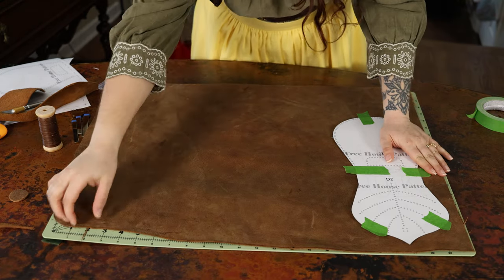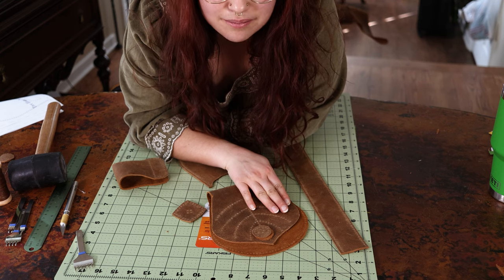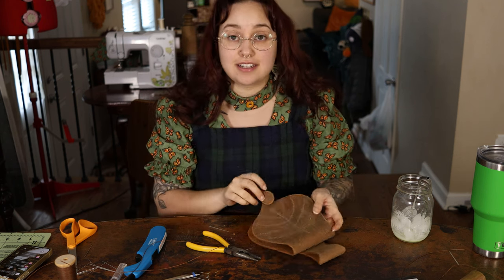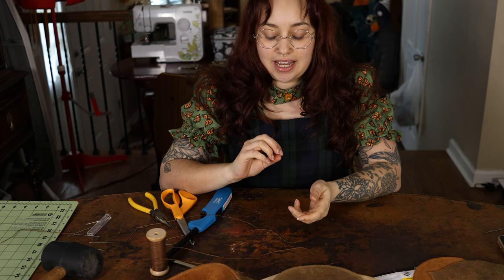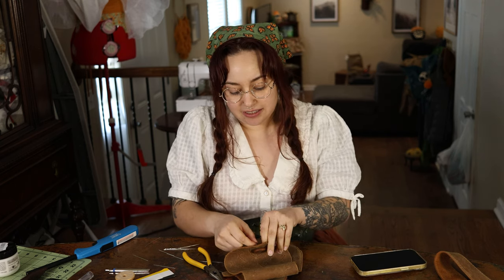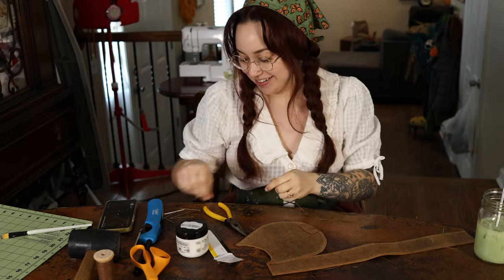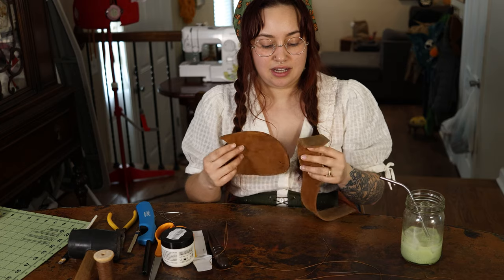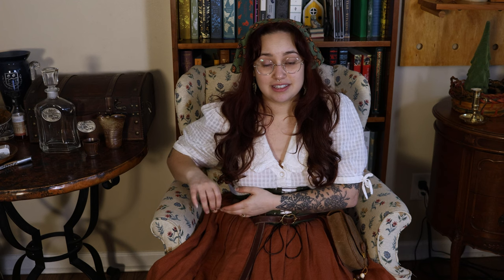DIY Hobbit-Inspired Leather Leaf Bag: Cottagecore Crafting vlog🌿👜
Hello Friends!

This weeks project I wanted to try something new so I dove right in to some light leather crafting. I absolutely adore this leaf bag and it makes me feel like such a cute little hobbit as I run around and do errands hahaha. I played it safe and went for a brown color BUT I would love to make one for each season. This will be my winter version! Anyways, as always I hope you all enjoy the video!

Pattern is by: TreeHousePatternsUK on etsy! There's no written instructions included